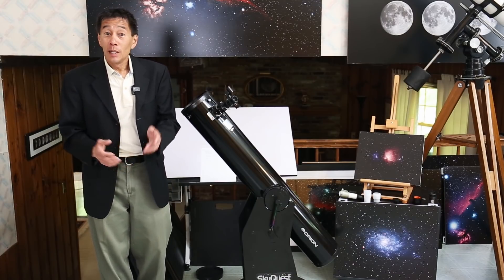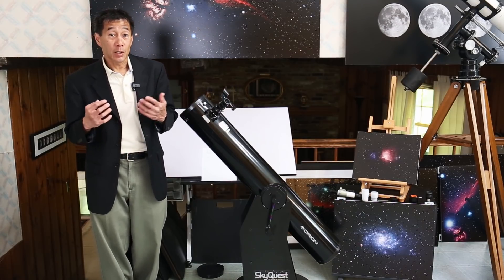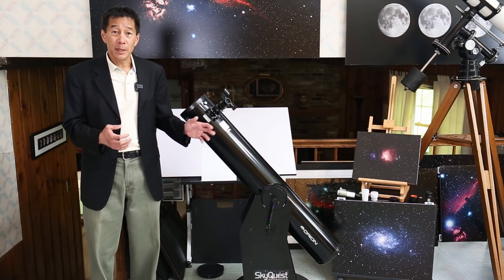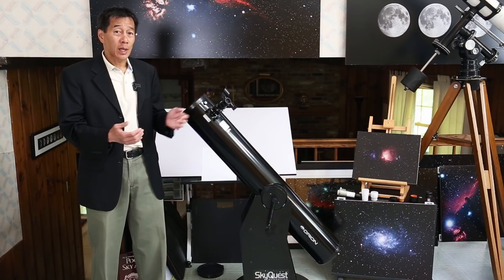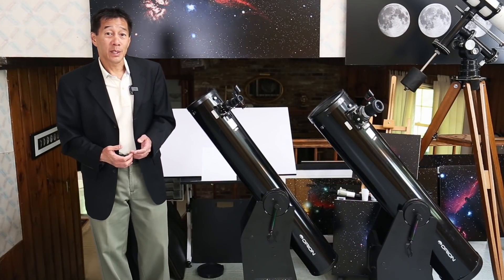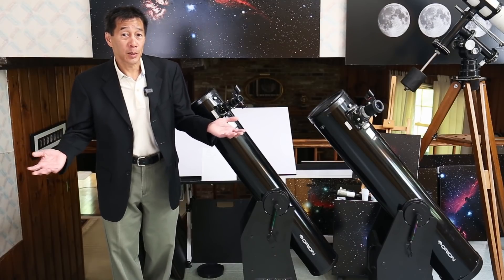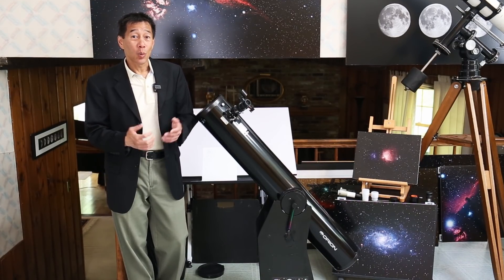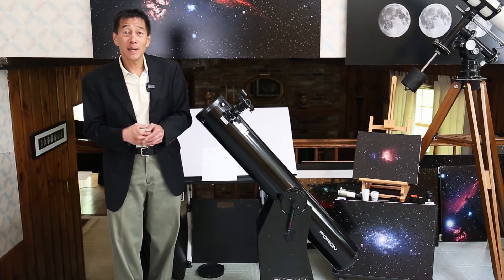Is this the best beginner's telescope in 2022? Review of the Orion XT6 Dobsonian telescope!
Prices for the scope vary depending on when you check.  Sometimes they are below $300, sometimes they are above $300.  As of filming, the prices are on the high side.  One tip – watch Orion’s “clearance” section for returns/scratch and dent/etc for deals.

The light gathering ability of an 8" is 78% higher than a 6" (not whatever number I said...)

Orion XT6 Telescope
Orion XT8 Telescope